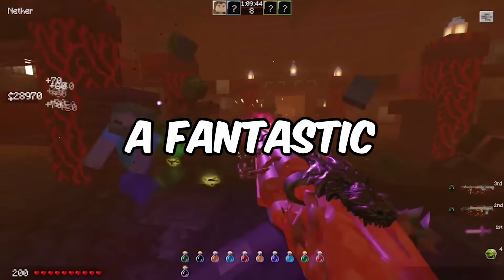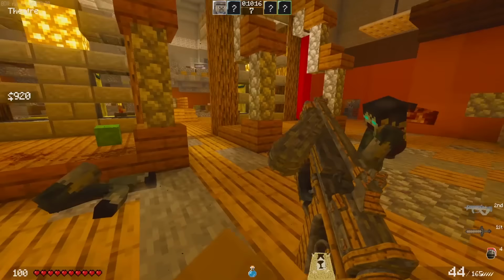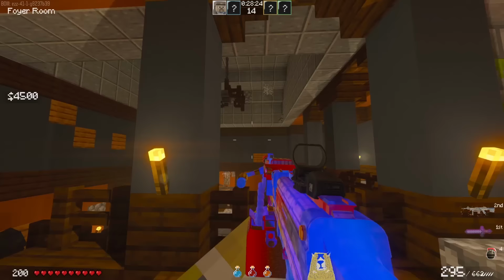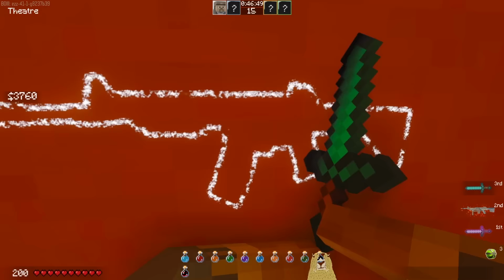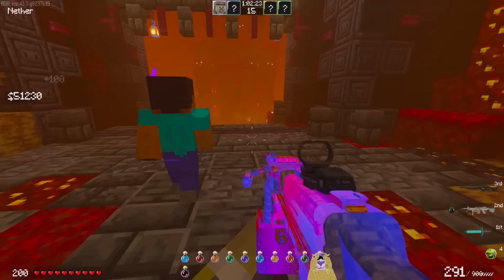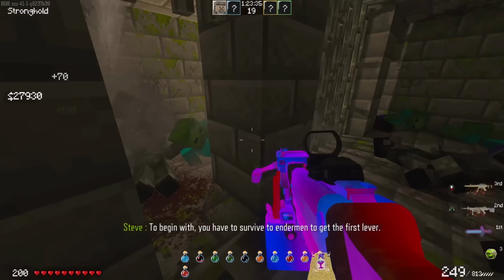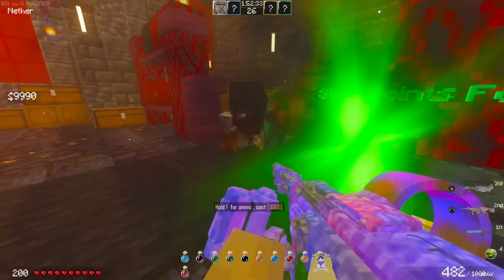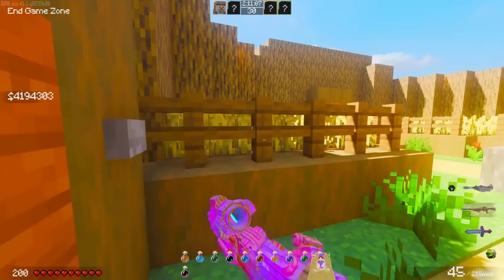This Might Be The BEST Custom Zombies Map i've played... (Black Ops Zombies)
99% 24.9K/25K

. 30% 9/30

AMAZING SUPPORTERS!!!

NEWEST MEMBER!!: Taters - Legendary Spipper